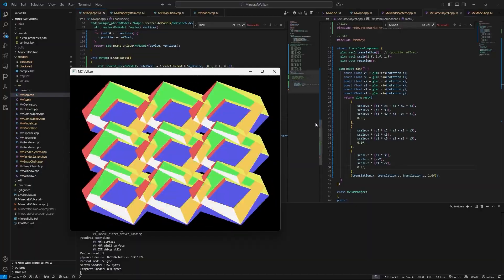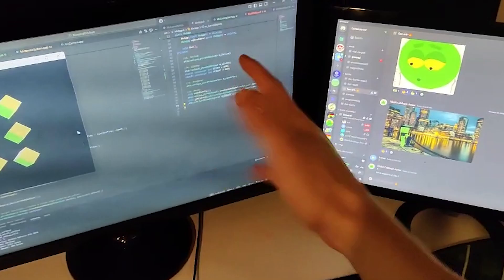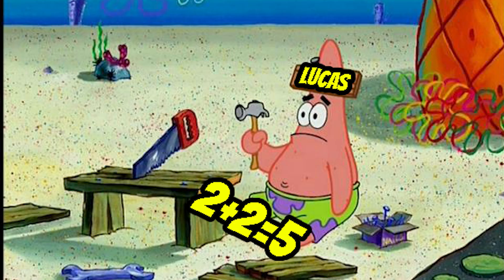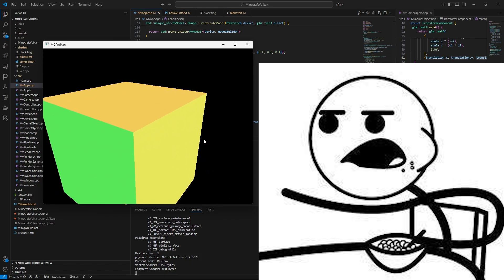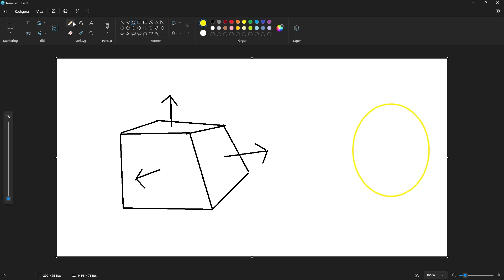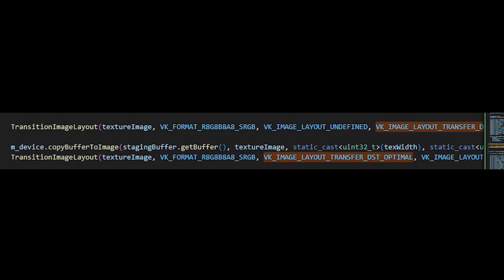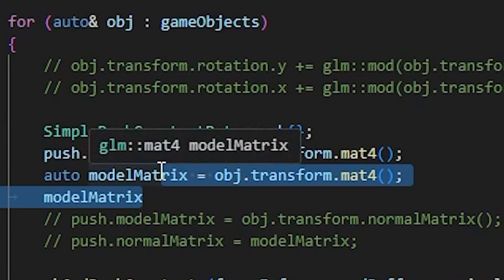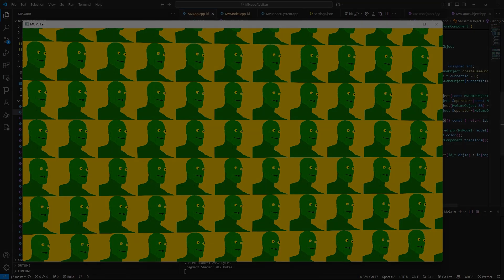First Chunk - A Minecraft Clone journey C++ Vulkan - part 1 (hand - reveal)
You can join the epic discord at the bottom of the description :D

*Context Sensitive - 20XX*
*Context Sensitive - Fetch Quest!*
*Context Sensitive - Factory*